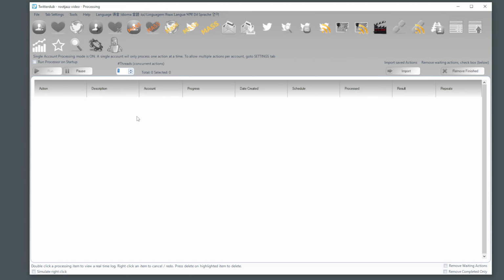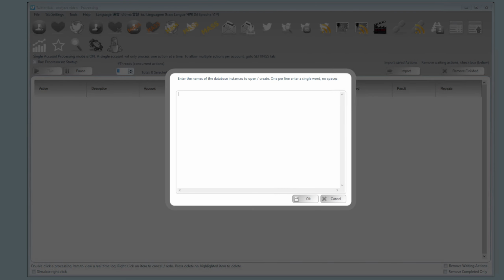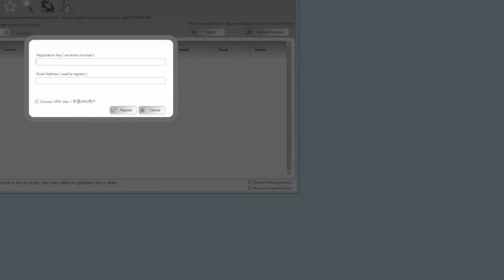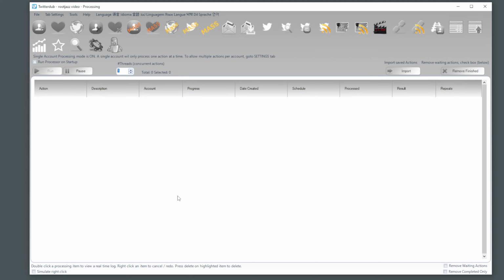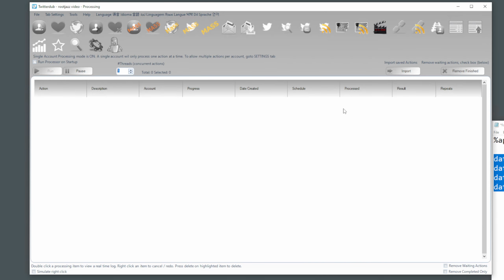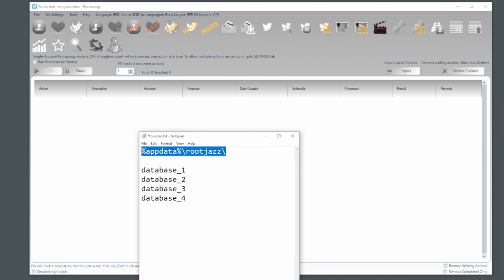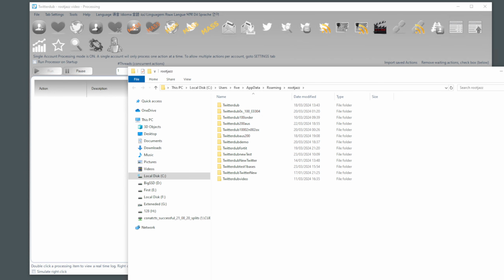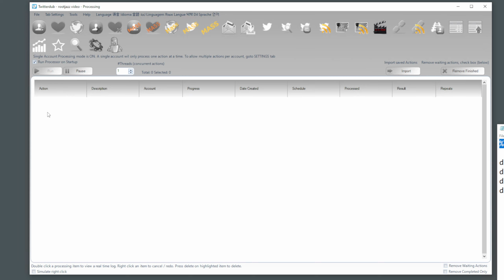Twitterdub tutorial on custom databases and there uses.